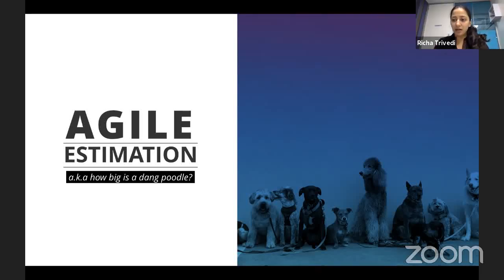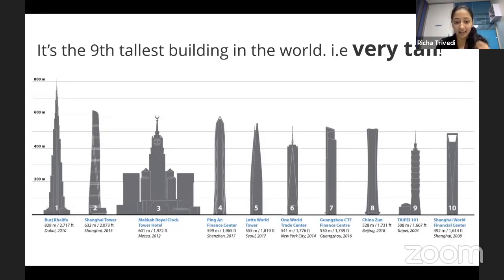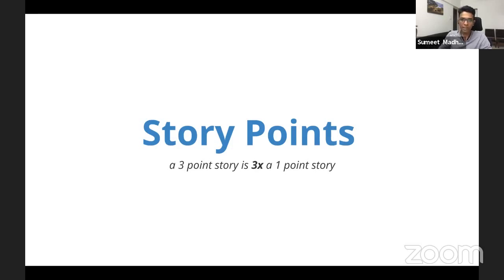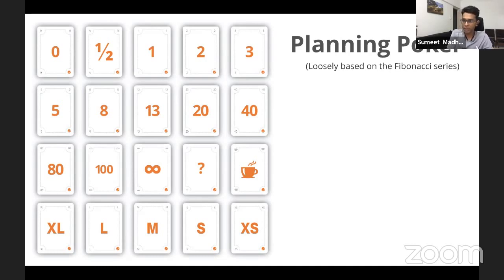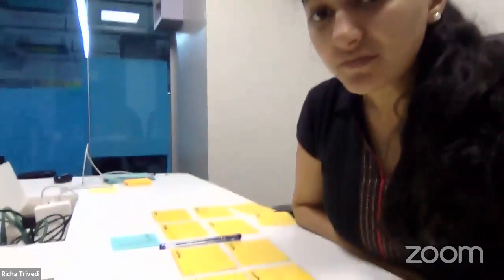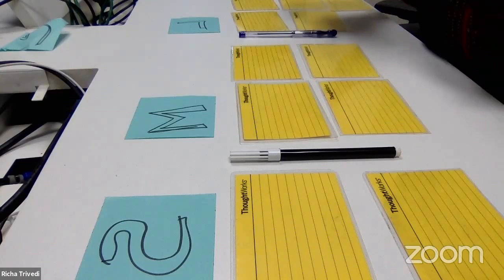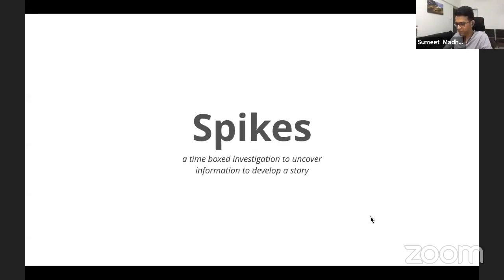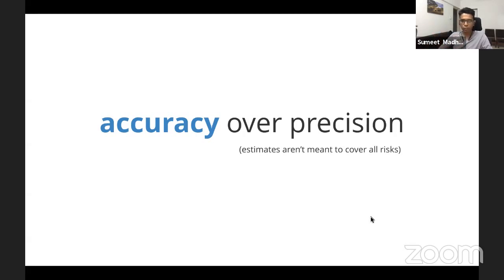Relatively sizing items on your backlog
This video is part of the  Foundations of Agile Analysis course on Google Classroom.

The full course is currently only available to ThoughtWorkers and is not publicly enrol-able. Do let us know if you'd like the full course to be on a different distribution medium and we can give it a shot.

Keen to test your understanding of agile estimation and planning? Try the quiz below once you've gone through all the related videos in this playlist.